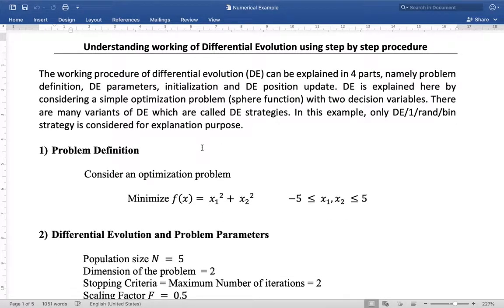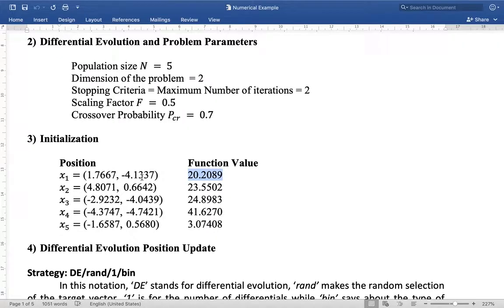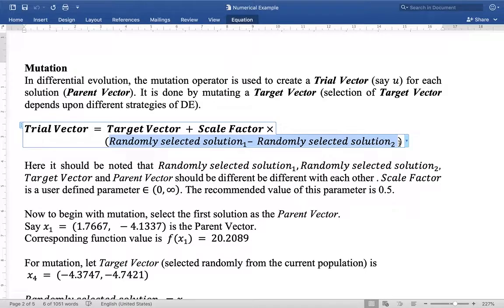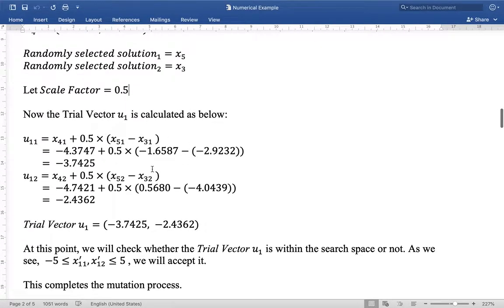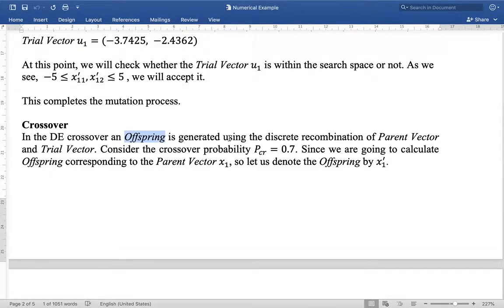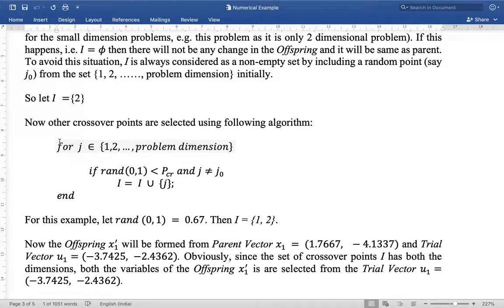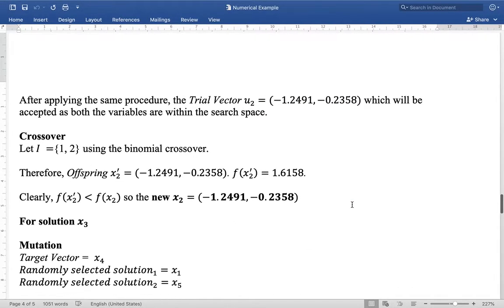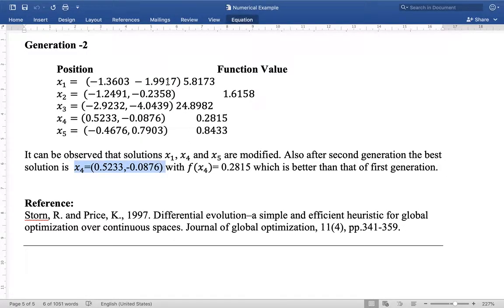Working Example of Differential Evolution (DE) Algorithm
This numerical example explains DE in simplified way.